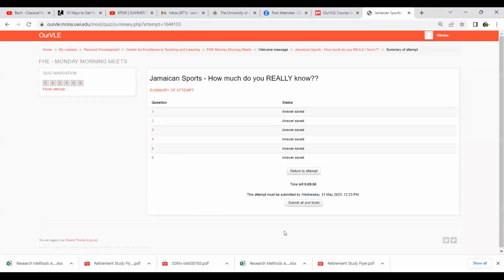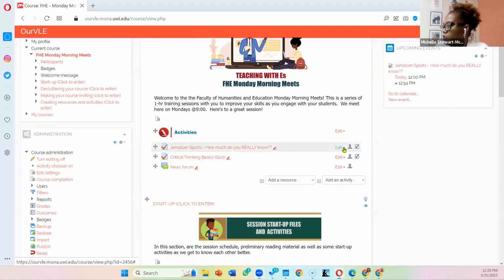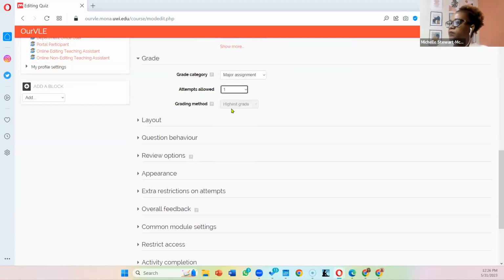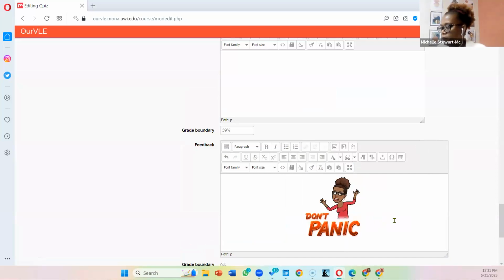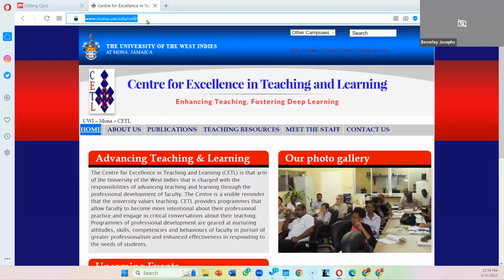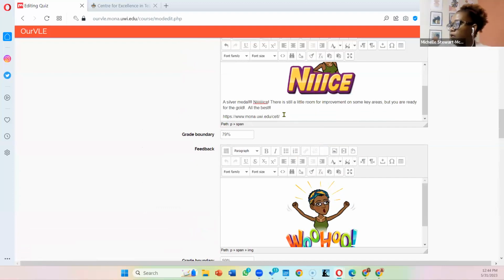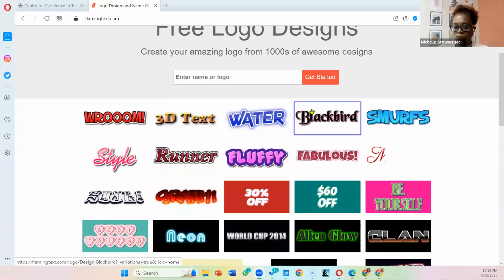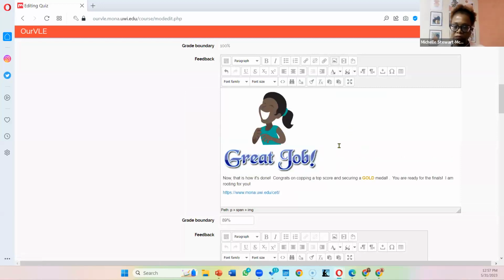Simple ways of using the Overall Feedback Feature in Moodle Quiz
Follow along as Michelle Stewart-McKoy (Faculty/Educational Developer) from the Centre for Excellence in Teaching and Learning, Mona takes you through setting up the overall feedback feature in Moodle by
1. creating your grade boundaries
2. crafting meaningful feedback
3. testing the overall feedback feature as a student.

Learn more on our CETL, Mona Publication page!